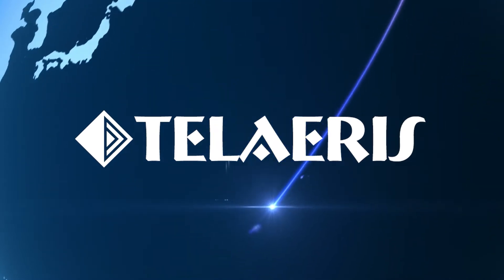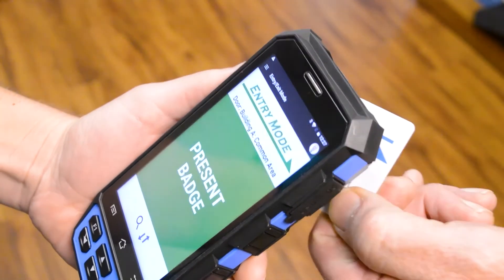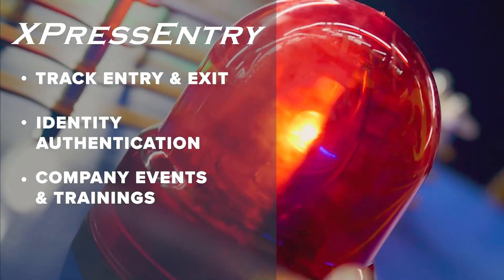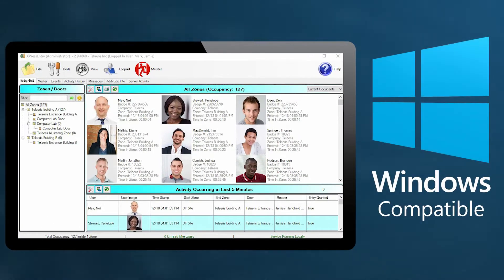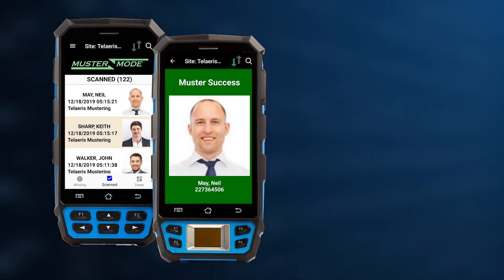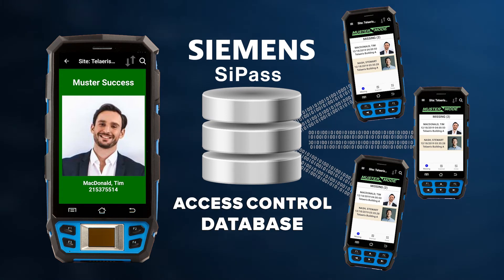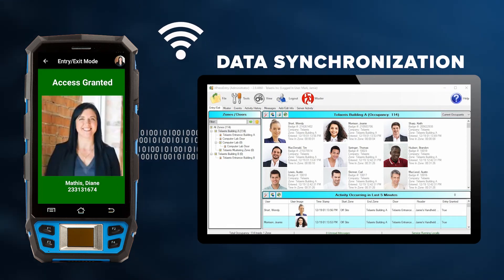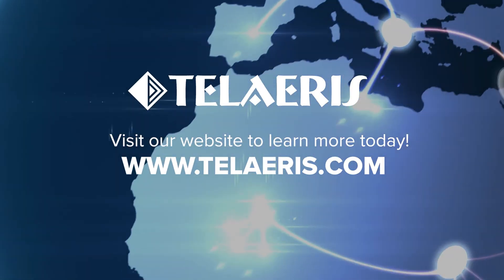SIEMENS SiPass & XPressEntry Integration — Handheld Access Control & Emergency Mustering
to learn more today!
Telaeris, Inc.
9123 Chesapeake Dr.

Enhance your physical access control system with XPressEntry, the handheld safety and security solution from Telaeris. XPressEntry is a hardware and software system for handheld access control, and emergency mustering. XPressEntry software is easily integrated with the SIEMENS access control systems, SiPass, while the handheld badge reader can be used from anywhere.

Safety and security professionals can now use handheld readers to track entry and exit where fixed door readers are not practical, authenticate user identity from anywhere, use employee badges for check-in at company events or trainings, muster employees quickly during an emergency evacuation, and much more.

The XPressEntry software application has two components: the XPressEntry Server and the XPressEntry handheld reader application.

The XPressEntry Server operates on a Windows-based desktop computer and natively integrates with the SIEMENS SiPass access control system.

XPressEntry maintains real-time facility occupancy information and up-to-date employee pictures, permissions, and activity through these integrations this integration. XPressEntry records each and every activity occurring on any handheld device and pushes this information to the access control database.

XPressEntry simultaneously pulls any new activity from the access control database and pushes this information to all connected handheld devices. Because each handheld reader stores a real-time copy of the facility occupancy database on its internal storage, it can be used both online and offline. If the connection is lost or simply unavailable, all stored activities are pushed to the XPressEntry server as soon as the connection is re-established.

XPressEntry applications have been penetration tested and certified, secure against external threats with appropriate protocols and encryption in place.

Telaeris is committed to excellence and delivering the industry’s best handheld reader solutions for physical access control systems.